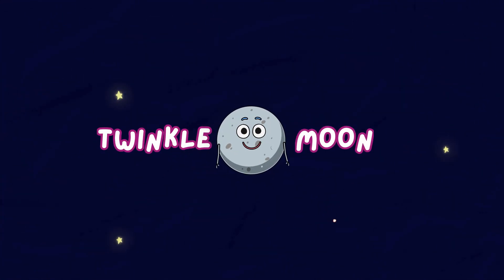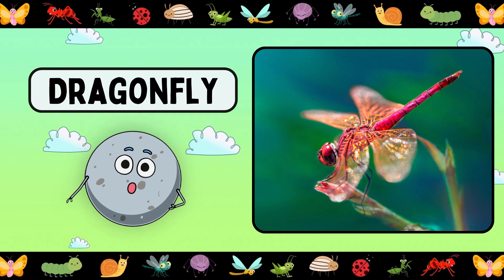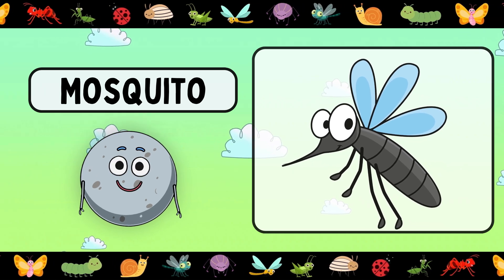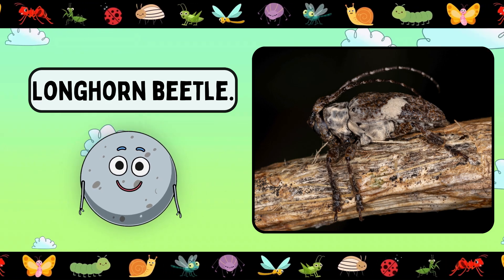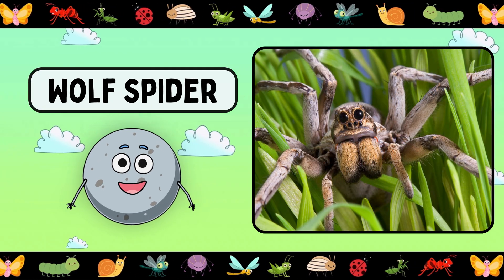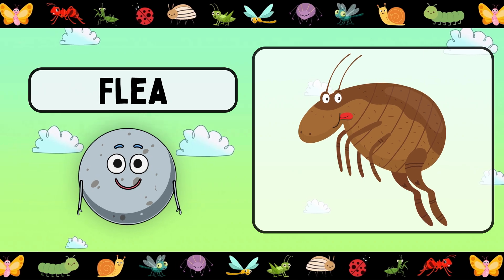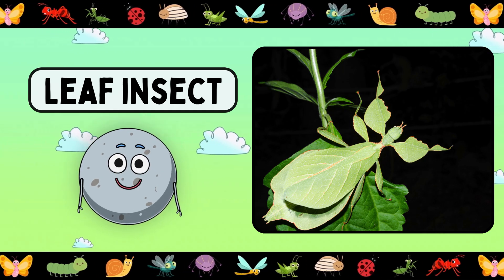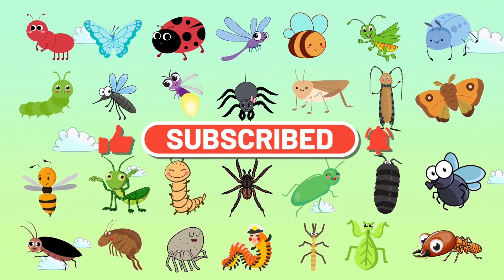30 Fascinating Insects for Kids - Learn Bugs for Kids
In this exciting video, we present "30 Fascinating Insects for Kids!" This entertaining and educational compilation is specifically designed to capture the attention and curiosity of young viewers. Join us on this captivating insect adventure as we explore the fascinating world of bugs. With colorful animations, interesting facts, and fun trivia, your child will discover a diverse range of insect species that inhabit our planet. From buzzing bees and fluttering butterflies to creepy-crawlies like spiders and ants, each insect is showcased with amazing visuals and accompanied by interesting details about their habitats, behavior, and unique characteristics. Watch as your little one learns about the importance of insects in our ecosystem, their remarkable adaptations, and even some surprising facts! Enhance their knowledge and inspire a love for nature as they witness the remarkable diversity and beauty of these minuscule creatures. Sit back, relax, and let's embark on this exciting journey through "30 Fascinating Insects for Kids!" Enjoy and learn!